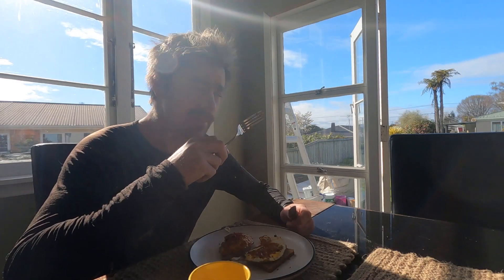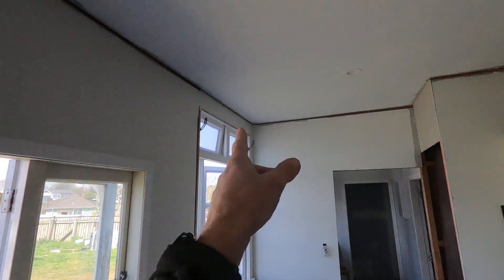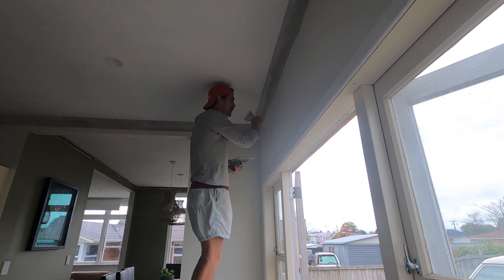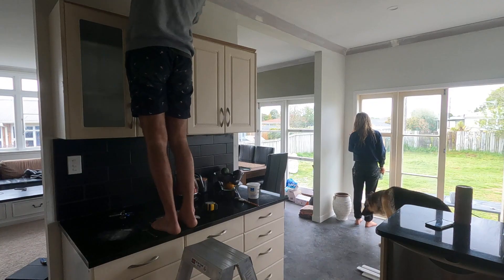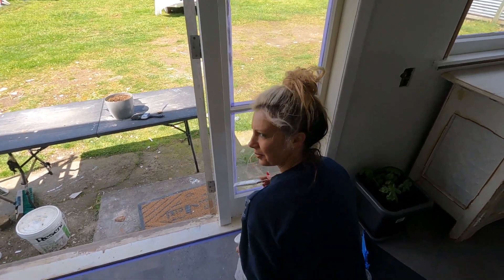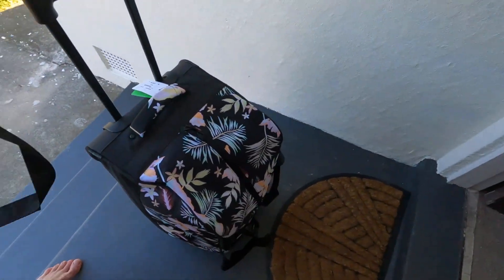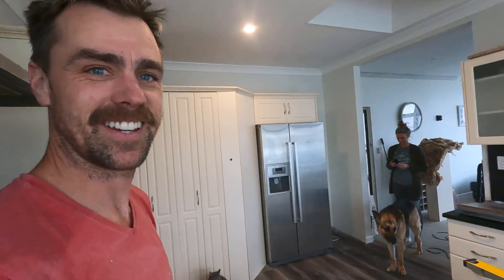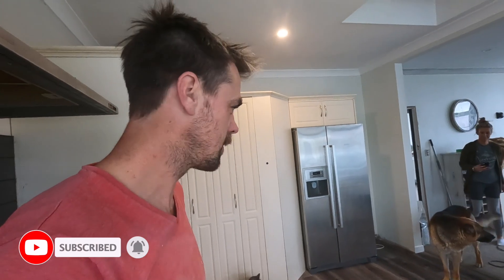EXTREME DIY PROPERTY RENOVATION | EP 24 | Kitchen flooring, laundry and more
We're the Property Hillbillies. We turn houses set for demo into epic renos.
We purchased this do-er-upper in March 2021 and have spent the last five months working tirelessly to turn it into something amazing.

This series follows that journey, from start - to finish. Blood sweat and tears.

Boots: John Bull
Paint: Resene